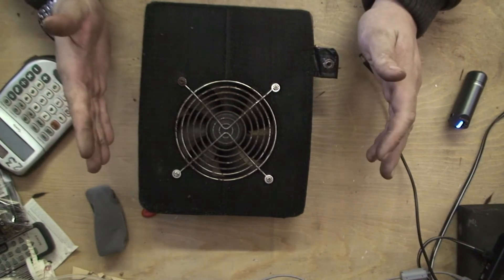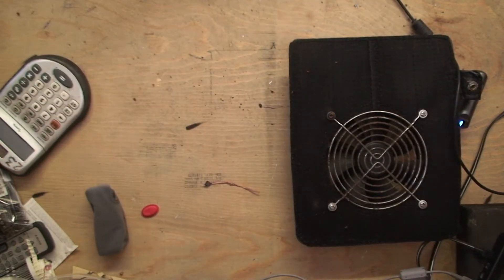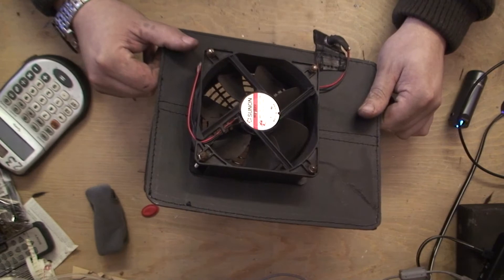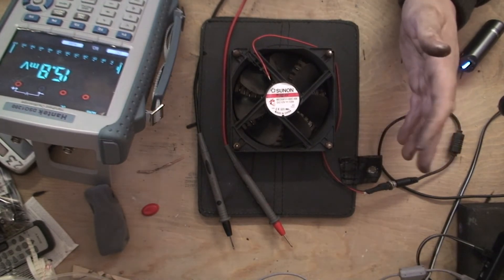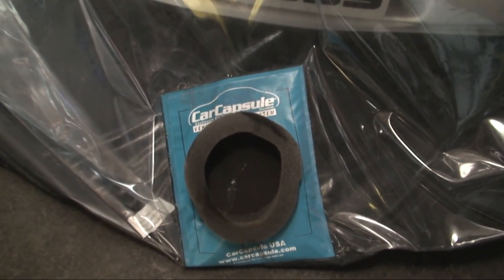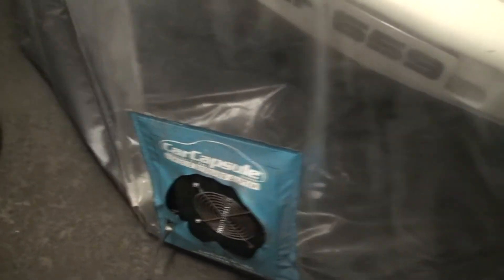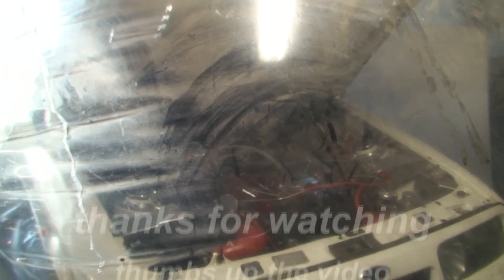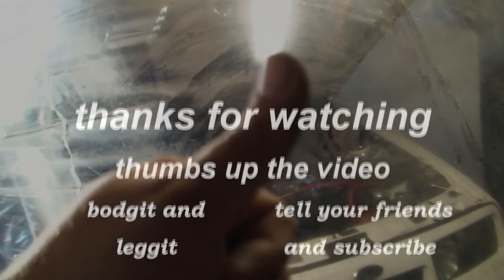bodgit and leggit garage how to fix a car bubble for FREE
fixing my car bubble